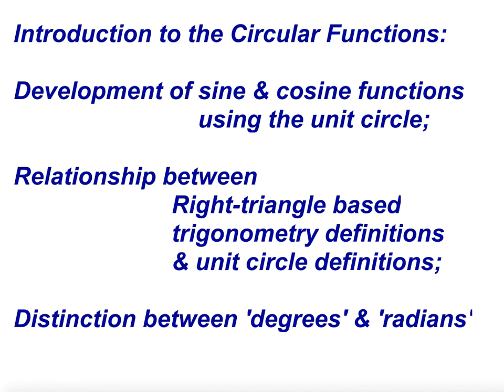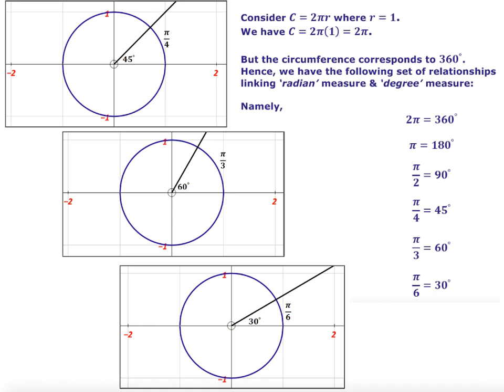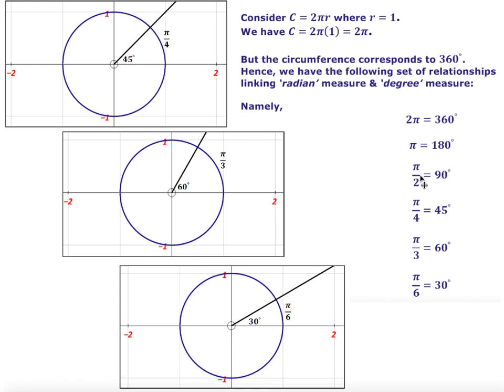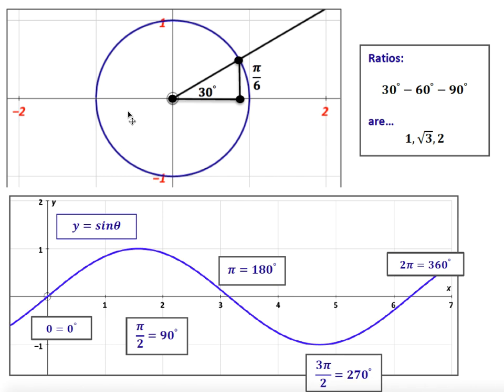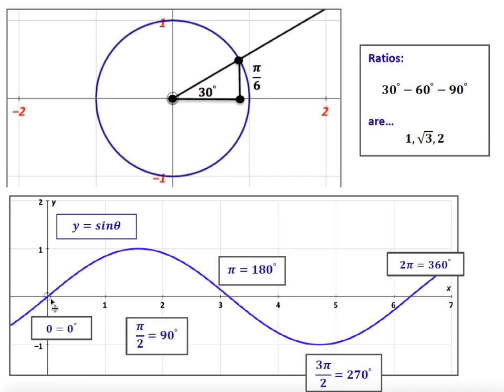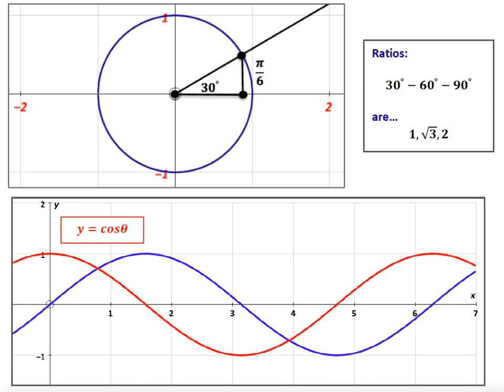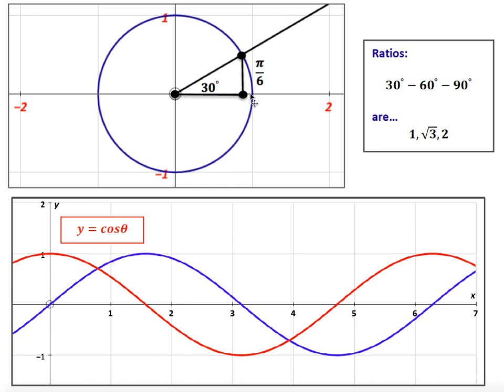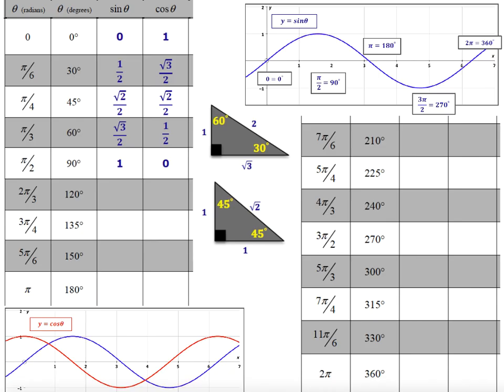IB A&A Geom/Trig Intro to Circular Functions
A theoretical introduction to the notion of trigonometric circular functions using the Unit Circle. Connections are explored between right triangle trigonometry-- so called SOH CAH TOA-- and movement around the unit circle to exploit relationships between the two approaches. Finally, the distinction between angles in degrees versus radians will be considered.